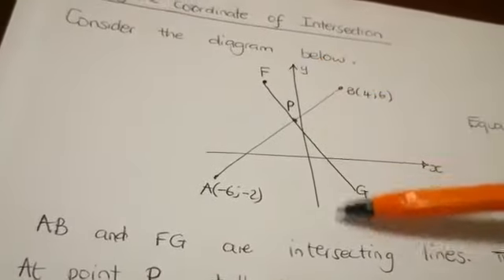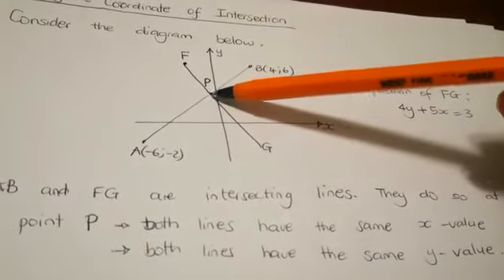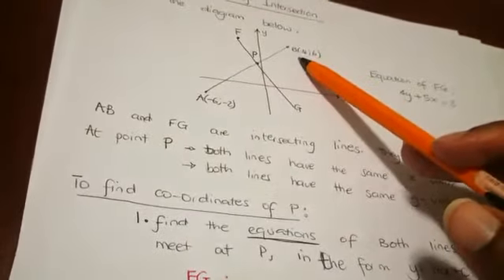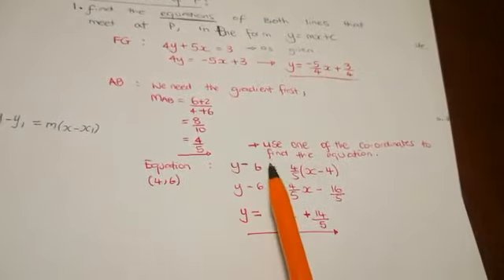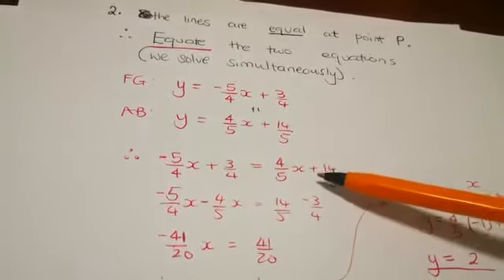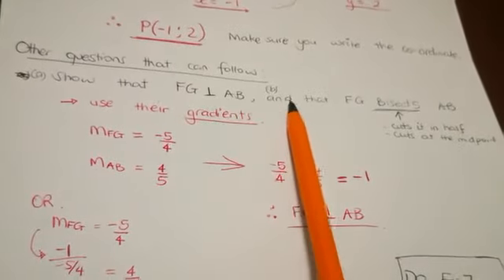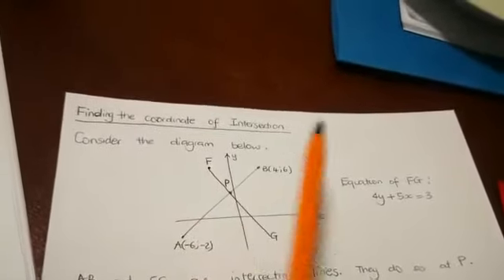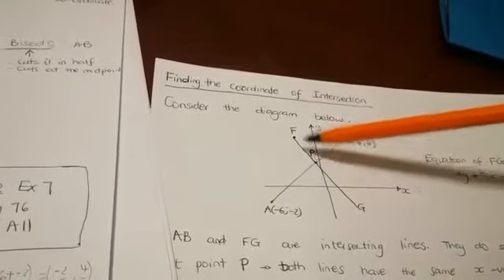Grade 11 Maths -Finding the co-ordinate of intersection.